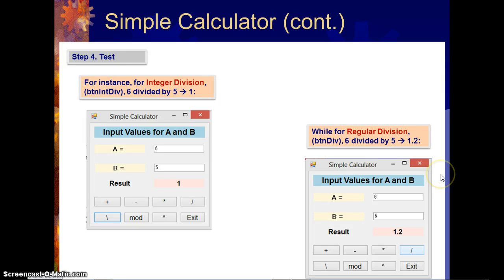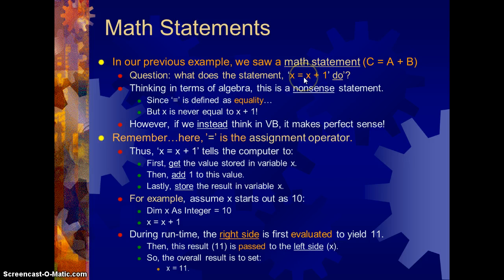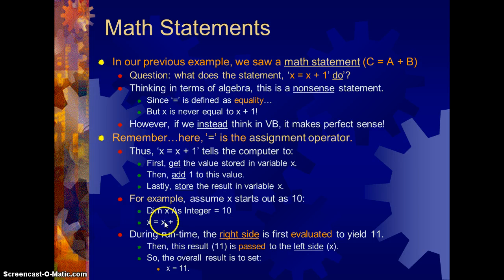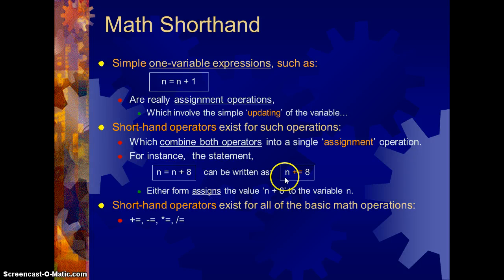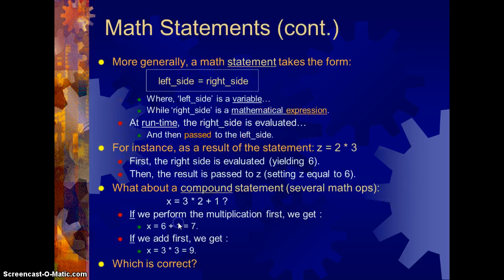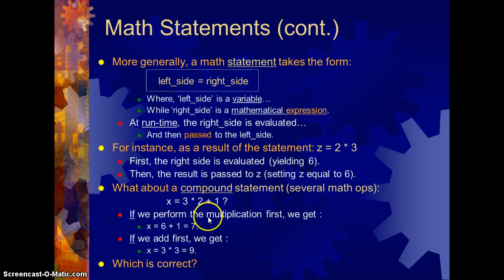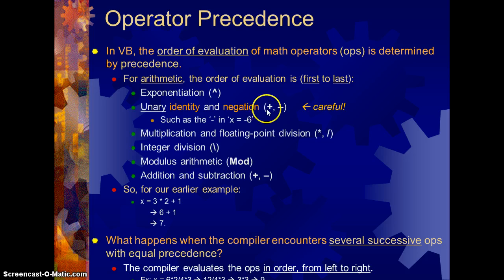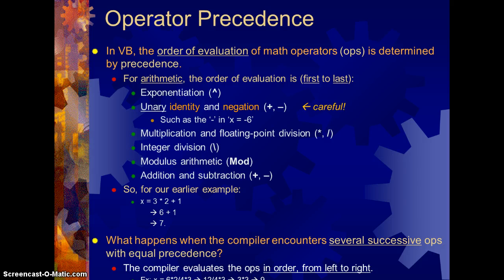Lecture 3 part 7